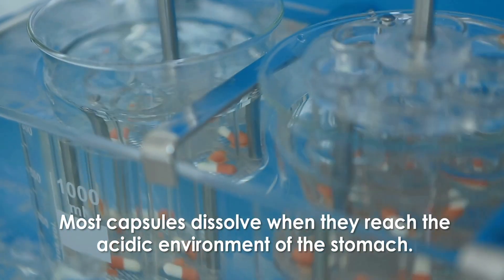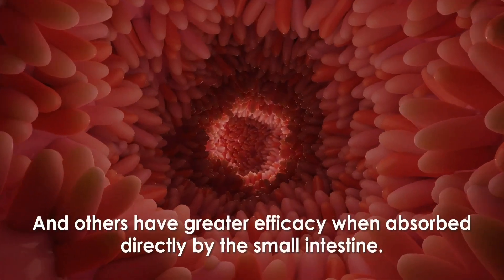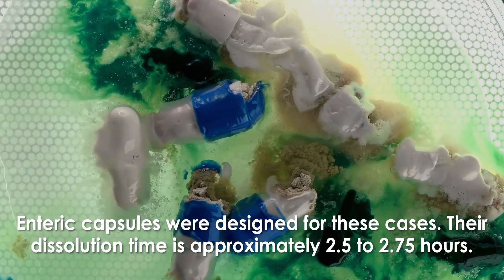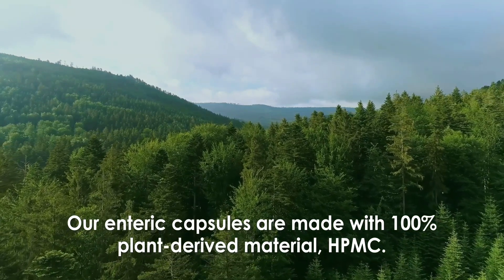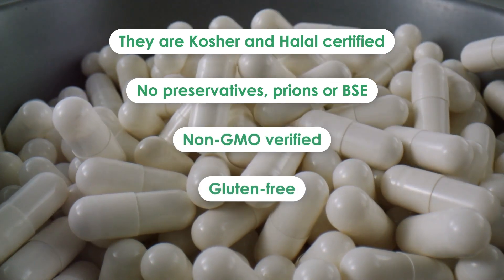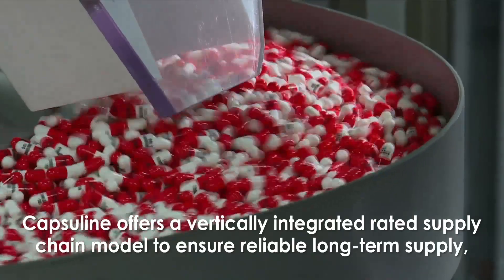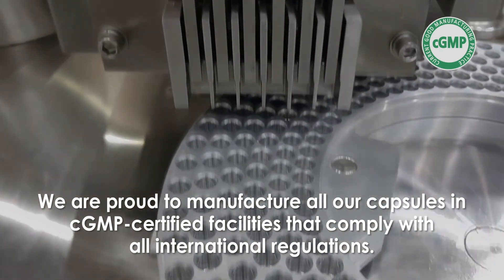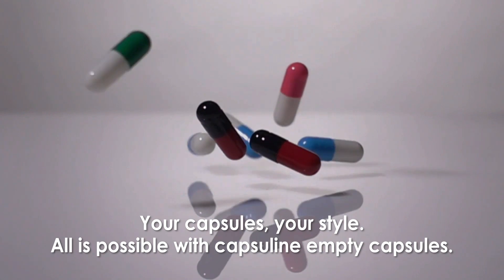What are Enteric Capsules?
Most capsules dissolve when they reach the acidic environment of the stomach. However, some pharmaceutical formulations can potentially harm or irritate the stomach lining, and others have greater efficacy when absorbed directly by the small intestine.

Enteric capsules were designed for these cases. Their dissolution time is approximately 2.5 to 2.75 hours.

Are you interested in getting enteric capsules?